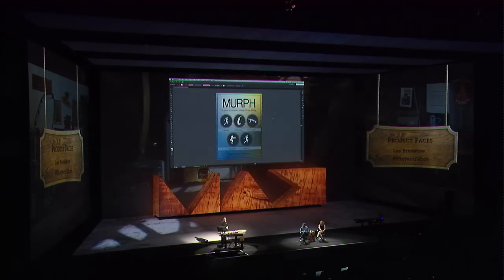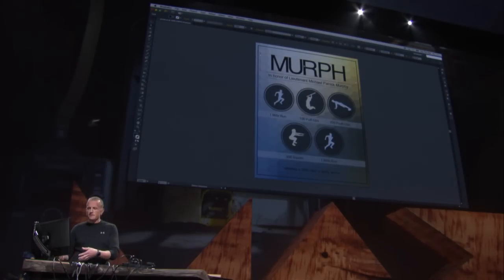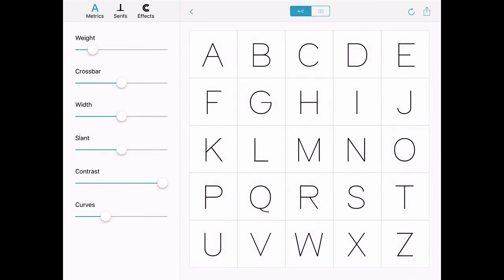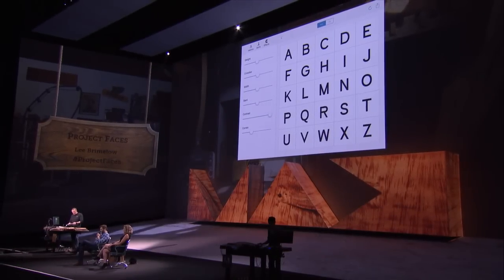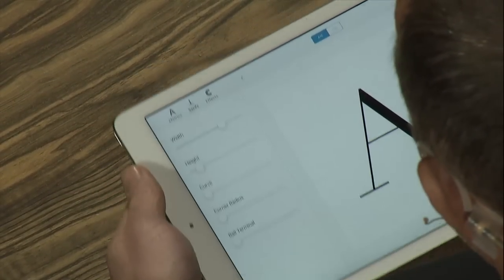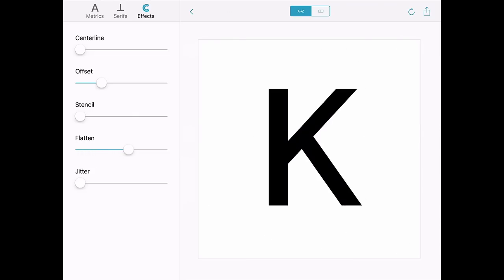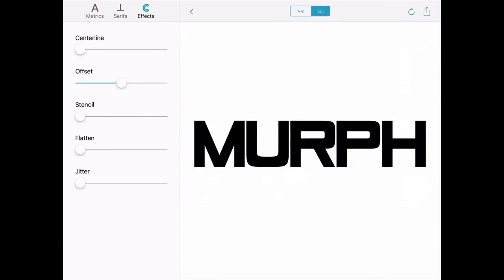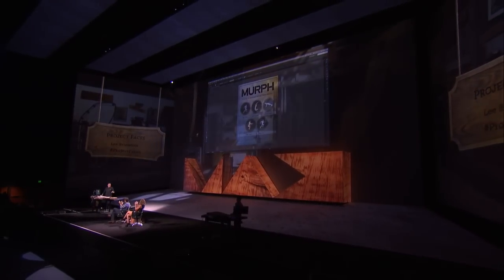Project Faces - Adobe MAX 2015 - Sneak Peeks | Adobe Creative Cloud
Can't find the perfect font for your project? Then just create it! "Project Faces" is a whole new way to think about tweaking, adapting, and creating fonts that perfectly reflect your message. This technology preview isn't in the Creative Cloud yet...but making your own font face in minutes may be reality sooner than later. This sneak is presented by Lee Brimelow, and our show was hosted by Nick Offerman (!). he was hilarious but some of his commentary is for mature audiences.